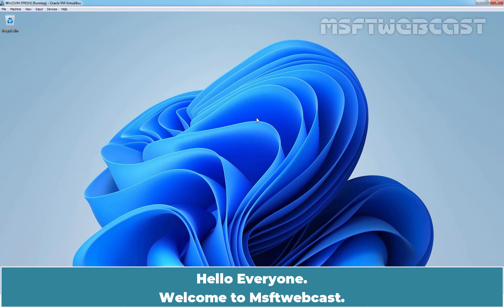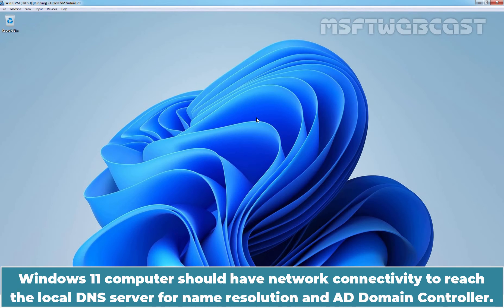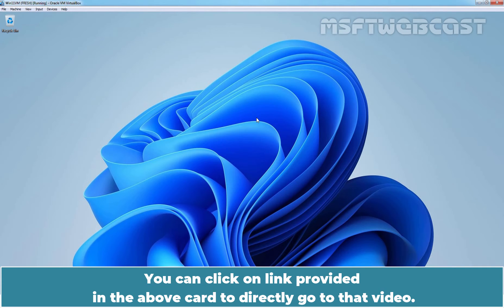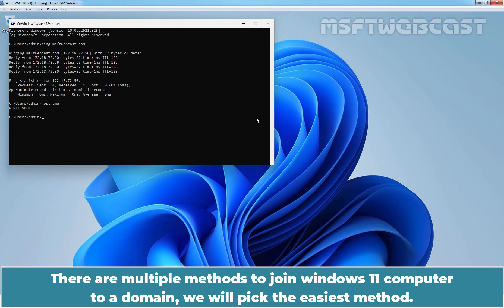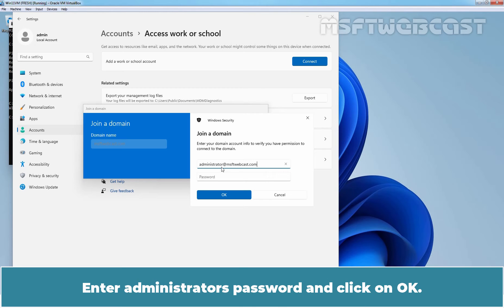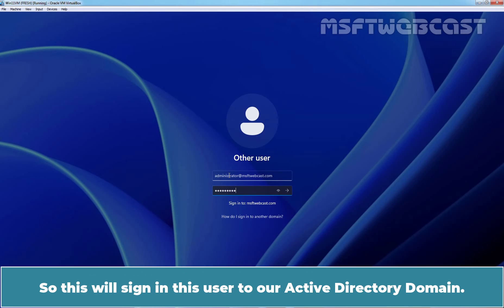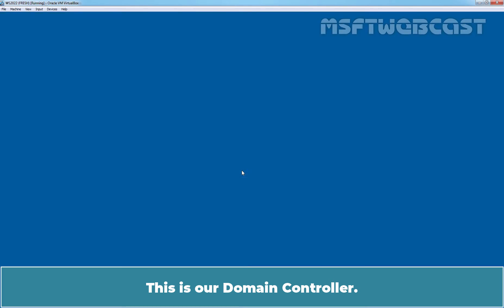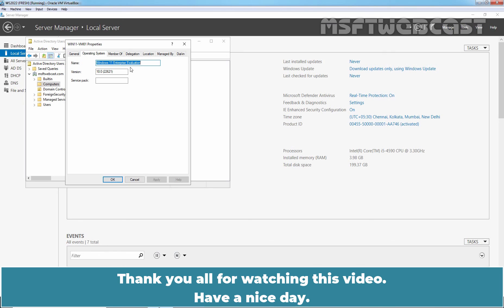8. How to Join Windows 11 to an Active Directory Domain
Windows Server 2022 Video Tutorials for Beginners:
This is a step by step guide on How to Join Windows 11 to an Active Directory Domain running on Windows Server 2022.